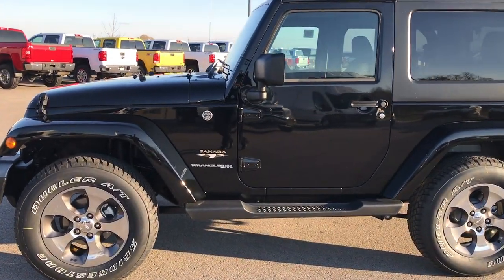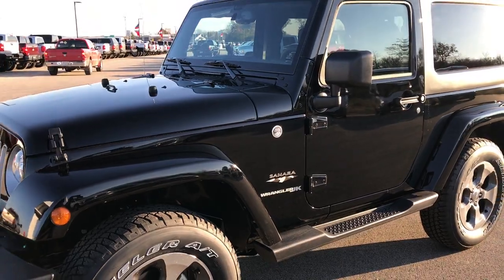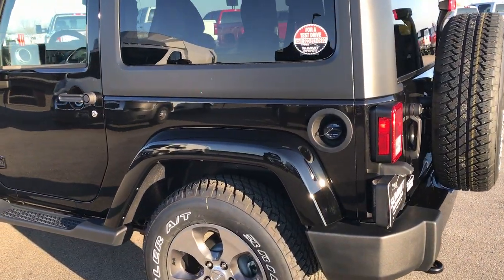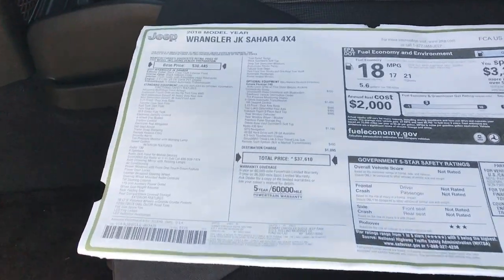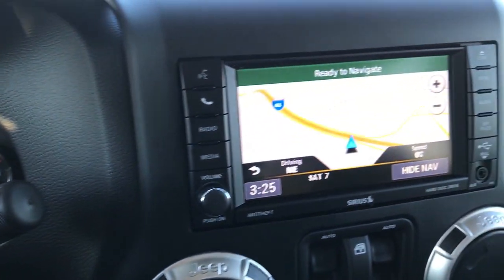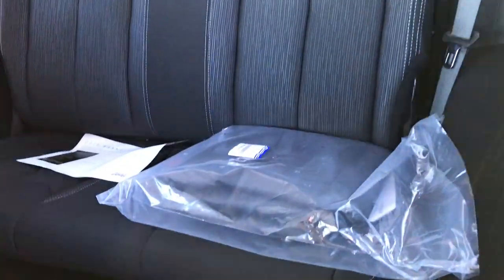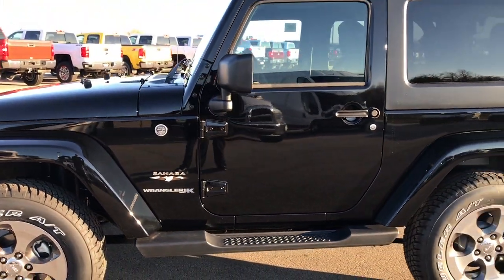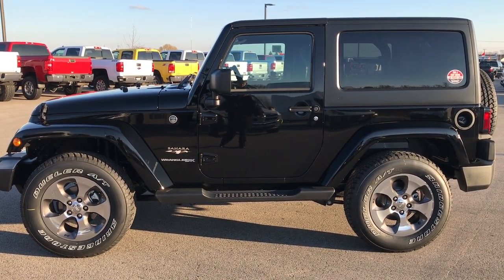New 2018 Jeep Wrangler JK Sahara 4x4 NAV walk around review Wisconsin SOLD! 8J63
We did a walk around review video of this 2018 Jeep Wrangler JK Sahara.

STOCK: 8J63
MILES: 11
MAKE: Jeep
MODEL: Wrangler JK
VIN: 1C4AJWBG4JL803425

3.6 Liter V6 DOHC Engine, 285 Horsepower, TWO DOOR WITH HARD TOP, AUTO, NAV, REMOTE START, BLACK CLOTH BUCKETS, 4X4, BLUETOOTH, LED LIGHTING GROUP, Two Door with 3-Piece Modular Hard Top, Color Matching Fenders, Sahara Package, Automatic Transmission Center Console Shifter, 5 Speed Automatic Transmission with Optional Manual Tap Shift, 4x4 Floor Shifter Four Wheel Drive 4WD, Factory GPS Navigation System, Driver Seat Height Adjuster, Black Ebony Cloth Seats, Bucket Seats, 2nd Row Bench Seating, 3.73 Gears, Heated Power Mirrors, Electronic Stability Control Traction Control ESC, Downhill Assist Control DAC, Trac-Lock Differential Rear Axle, Bridgestone Dueler A/T P255/70 R18 Tires, Factory Alloy Rims Premium Wheels, Four Wheel Disc Brakes, Factory Painted Stepbars, Fog Lights, LED Headlights And Fog Lights, AM / FM Radio Tuner, Sirius/XM Satellite Radio Capabilities Sirius / XM, CD Player, U Connect Hands Free Bluetooth Hands-Free Phone System Blue Tooth, Auxiliary MP3 Jack Portable Audio Connection, USB Jack Portable Audio Connection, 28 GB Hard Drive MyGig, Keyless Entry with Factory Remote Start, Rear Window Defroster, Swing Open Rear Door with Manual Raise Glass, Adjustable Height Seatbelts, Driver and Passenger Front Air Bags, L.A.T.C.H. Child Safety System, Multi-Function Steering Wheel Controls, Compass, Outside Temperature Display and Mileage Display, Fold Down Rear Seats, Factory Floormats, Air Conditioning AC, Cruise Control, Power Locks, Power Windows, Tilt Steering Wheel, Automatic Headlights Autolamp, 115V / 150W Auxiliary Power Outlet, 3 Year / 36,000 Mile Remaining Factory Bumper to Bumper Warranty, Whichever comes first, 5 Year / 60,000 Mile Remaining Powertrain Factory Warranty, Whichever comes first, Black Clearcoat,

STOCK: 8J63
MILES: 11
MAKE: Jeep
MODEL: Wrangler JK
VIN: 1C4AJWBG4JL803425